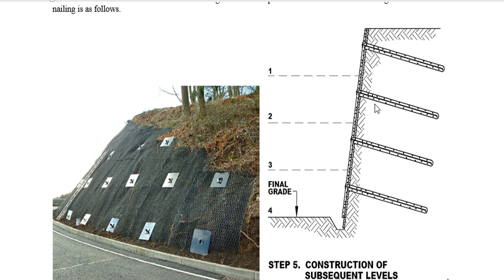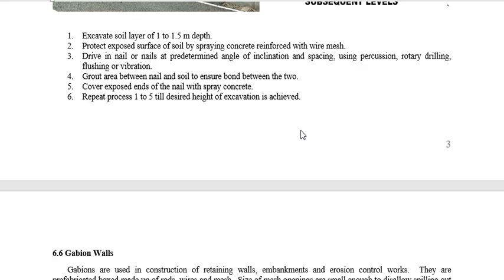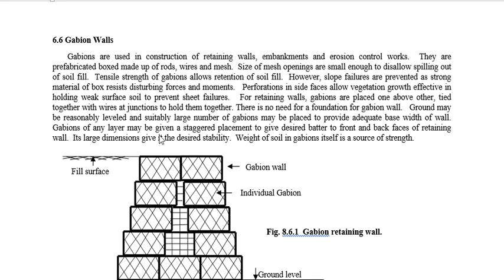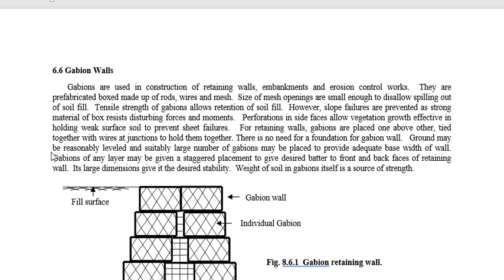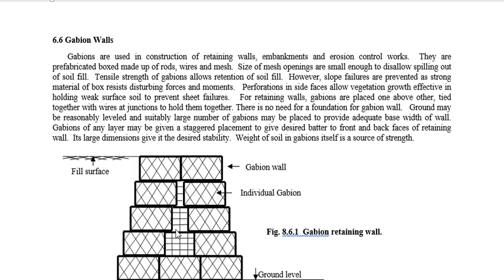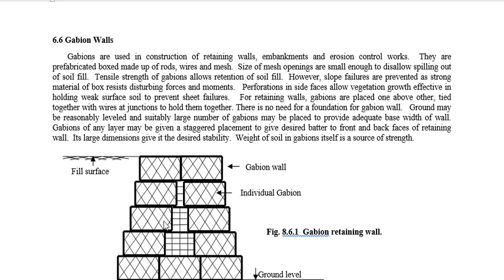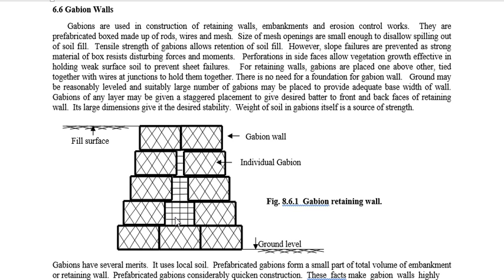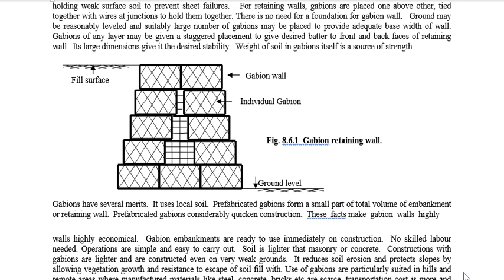Miscellaneous 2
Document from Basavaraj Hotti